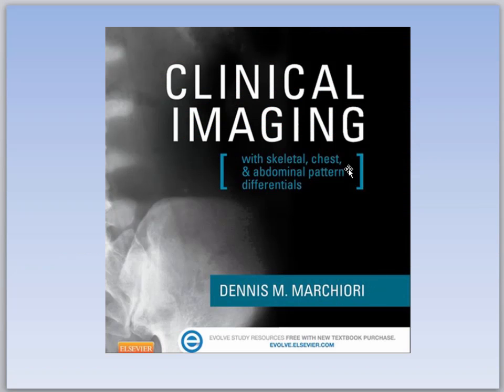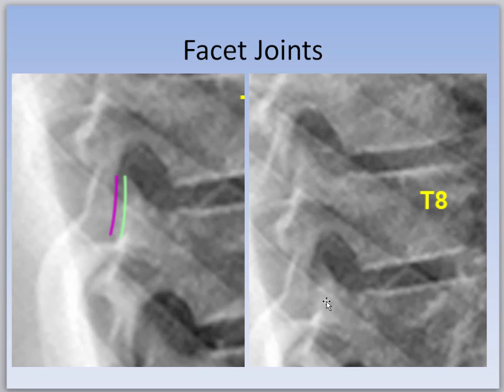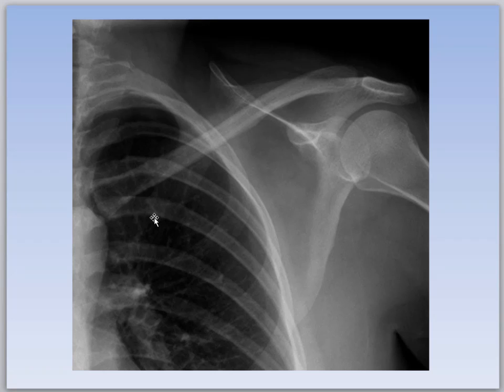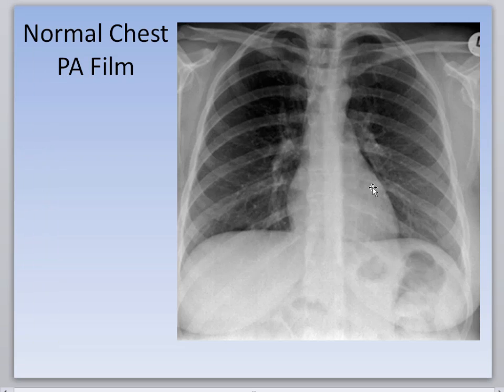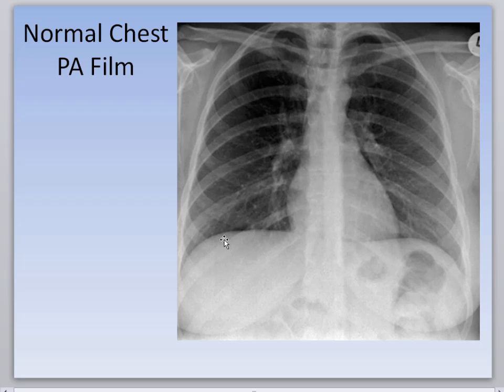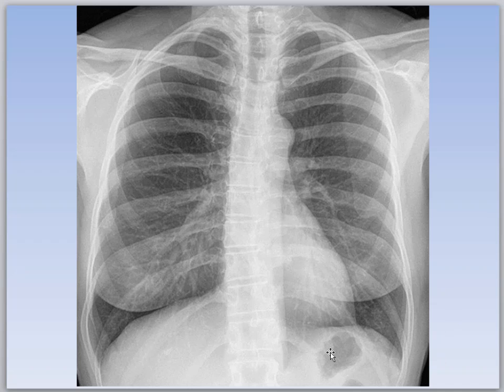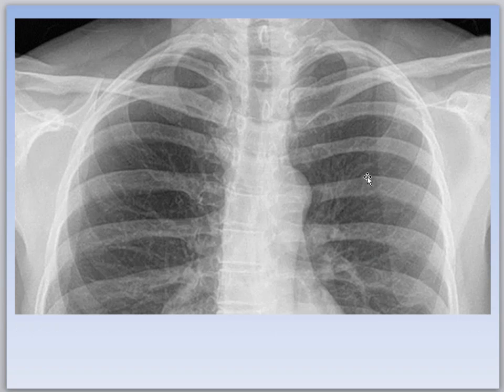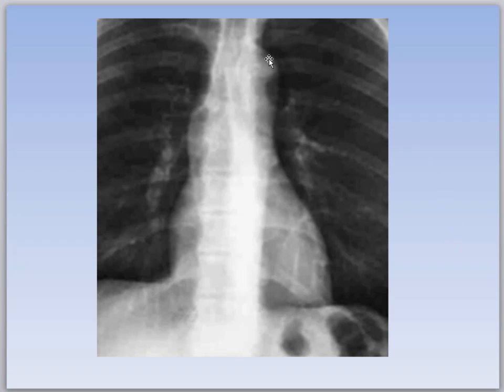Gross II Anatomy Radiology Final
Hi guys,

Here is a screencast I made of the PowerPoint lecture I was going to do on basic chest anatomy which will be on your gross anatomy II Lab final as the four extra credit questions.  Good luck on your exam!